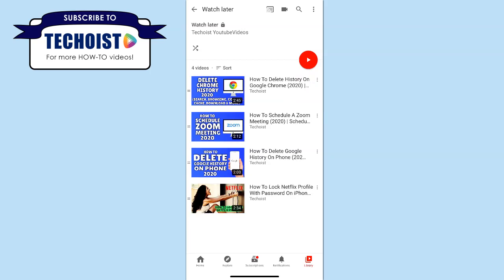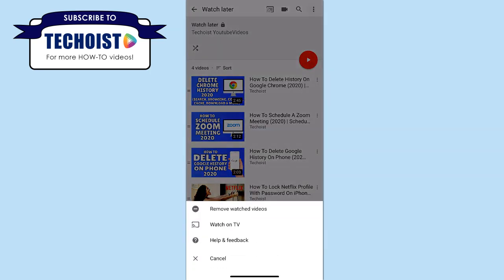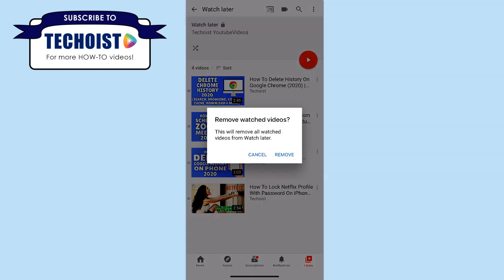How To Delete Watch Later Videos On YouTube On Phone - iPhone/Android/iPad ✅